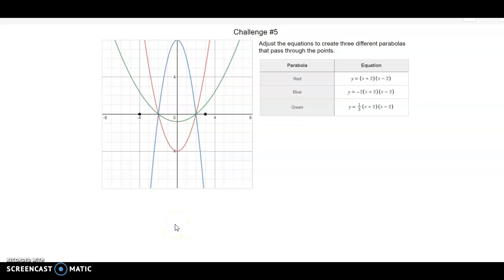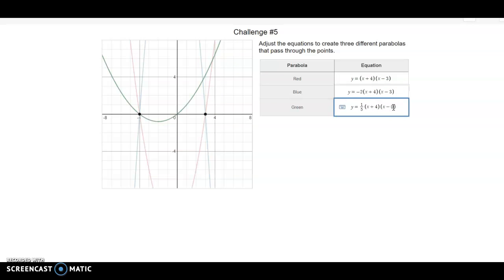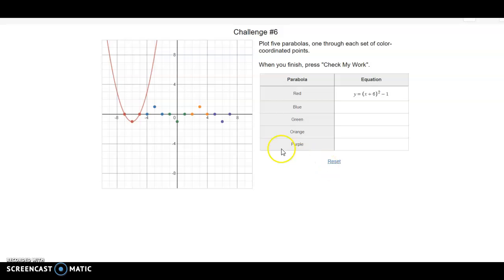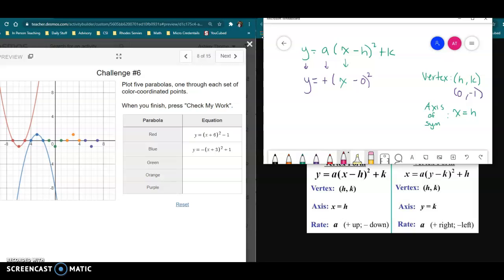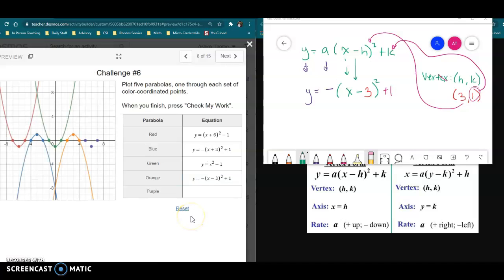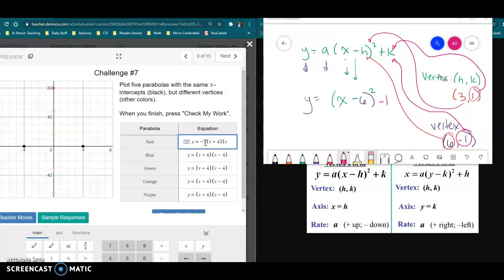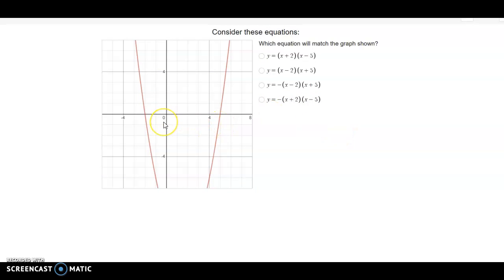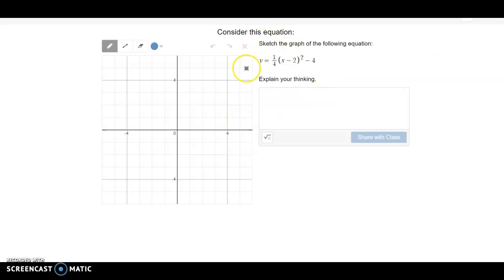Transforming Quadratic Functions (Part 2)